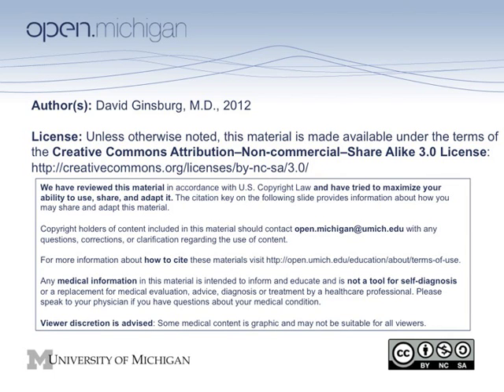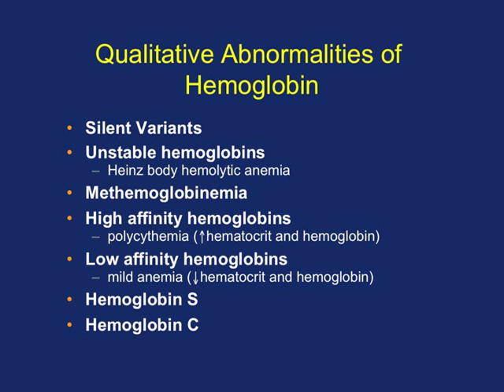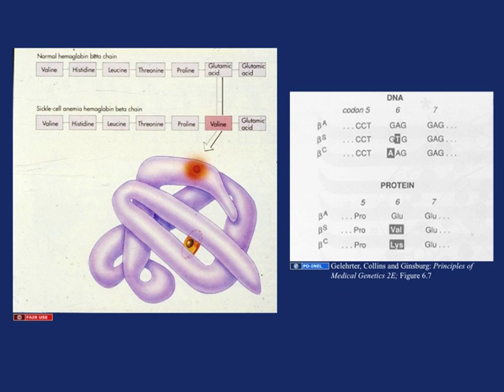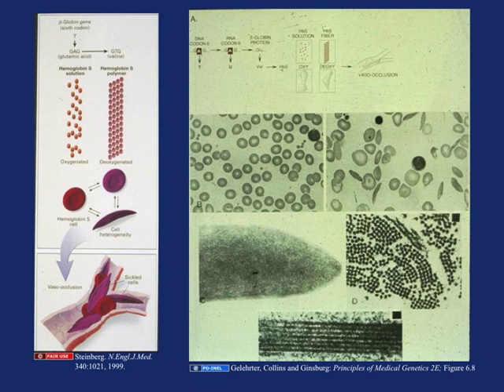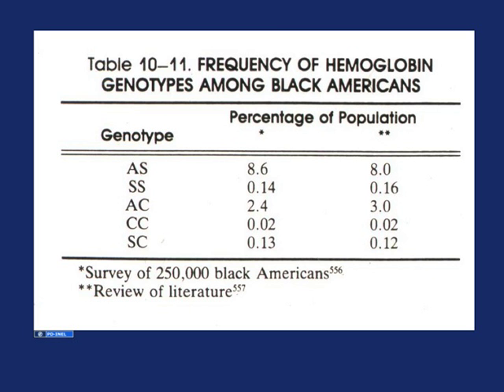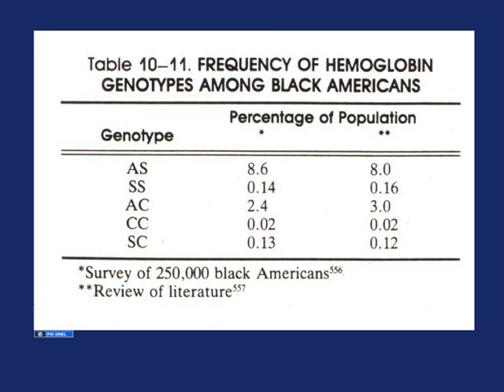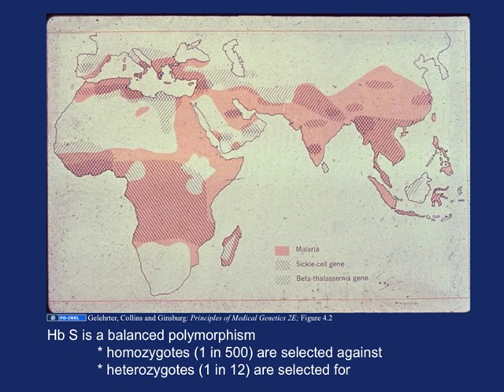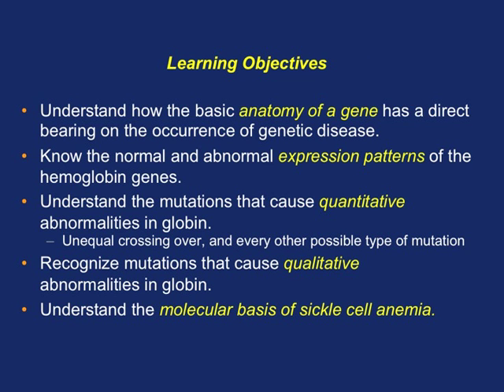Hemoglobinopathies part 2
A lecture on Hemoglobinopathies by Dr. David Ginsburg, M.D. This lecture was taught as a part of the University of Michigan Medical School's M1 - Patients and Populations Sequence. View the course materials: